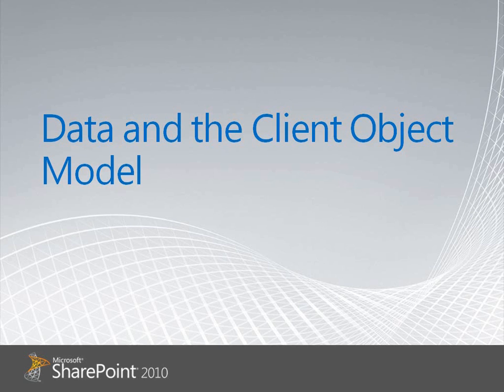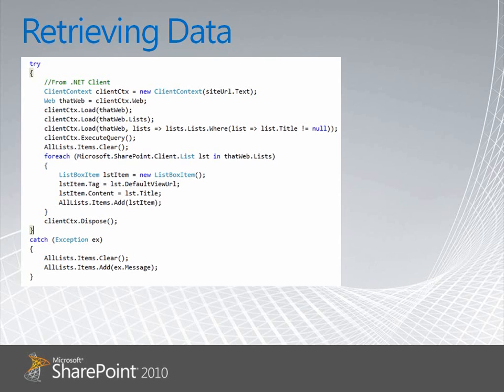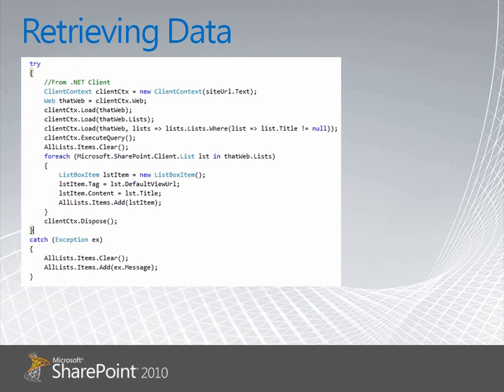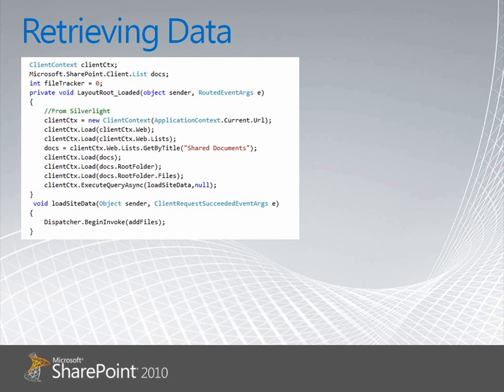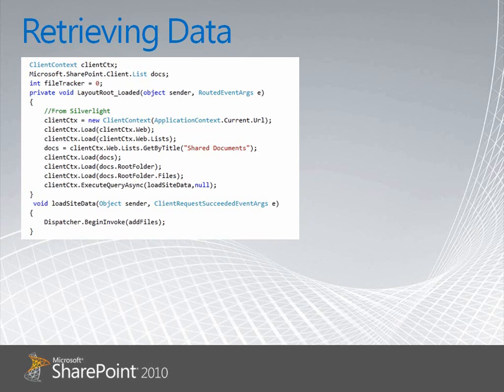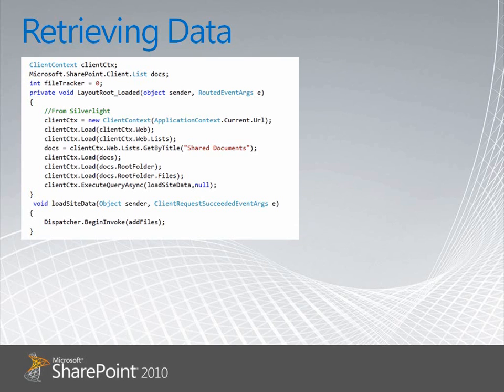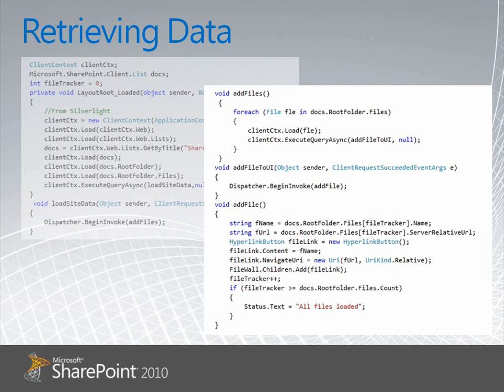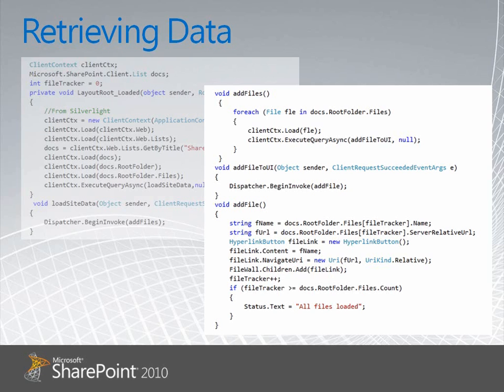Module 5- Data and the client object model